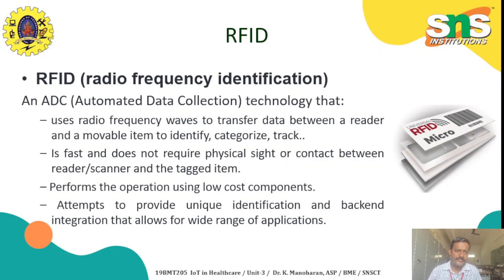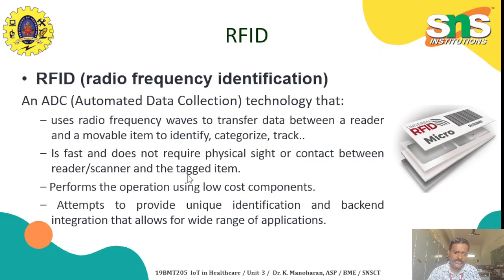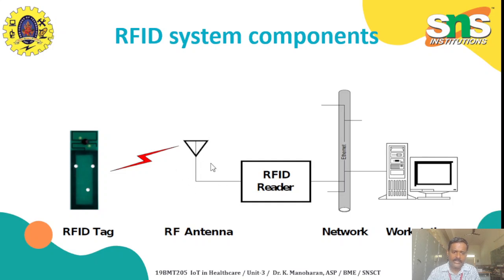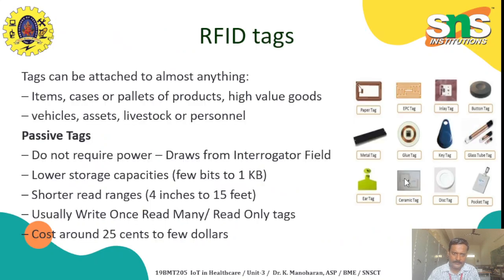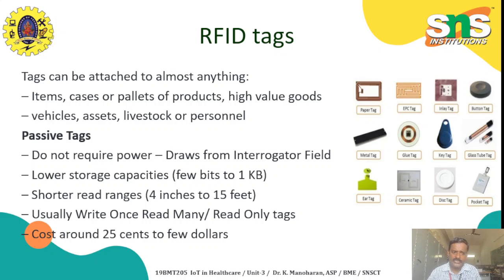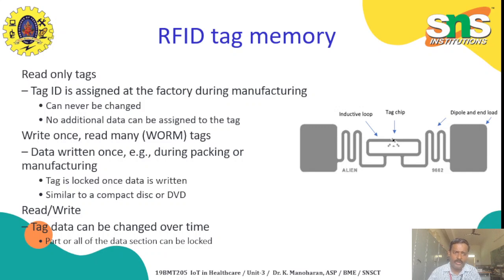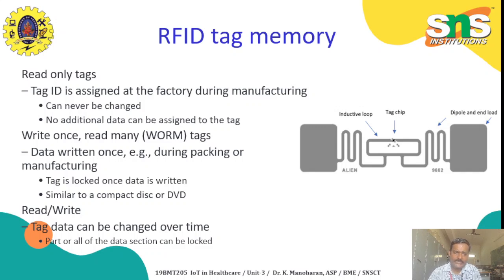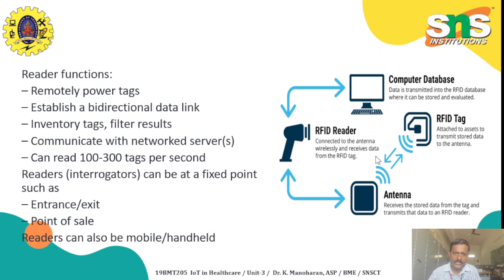RFID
Radio Frequency Identification (RFID) is a technology that uses electromagnetic fields to automatically identify and track tags attached to objects. RFID tags contain a small chip and antenna, and they communicate with a reader to exchange data without requiring line-of-sight. RFID is widely used in supply chain management, inventory tracking, access control, and asset management. Tags can be passive (no internal power source) or active (with a battery), allowing for varied applications and ranges. Unlike barcodes, RFID enables bulk scanning and longer read distances, making it highly efficient for large-scale operations. This technology is transforming industries by enhancing tracking, automation, and real-time visibility.